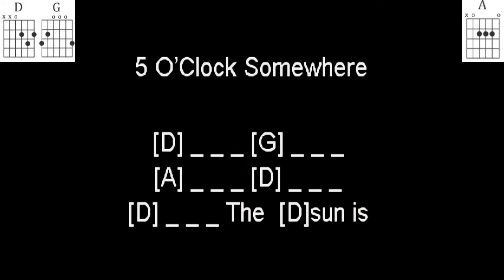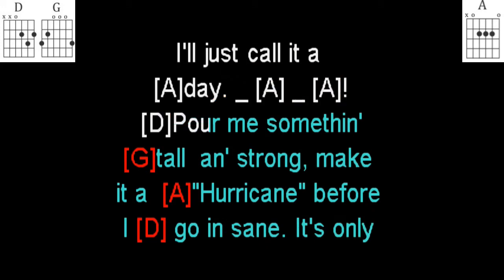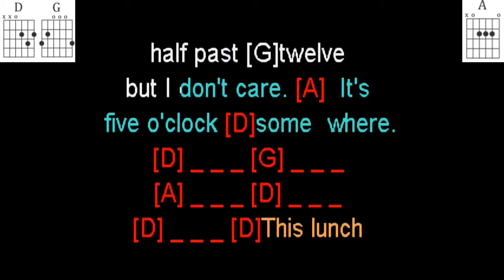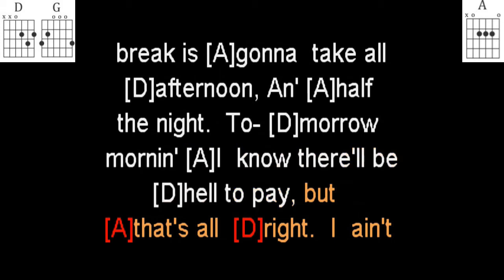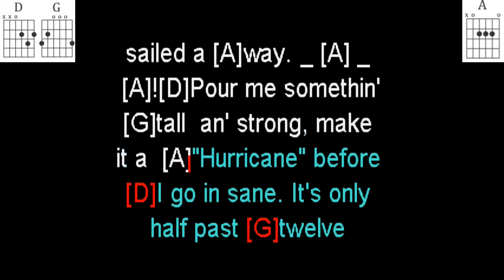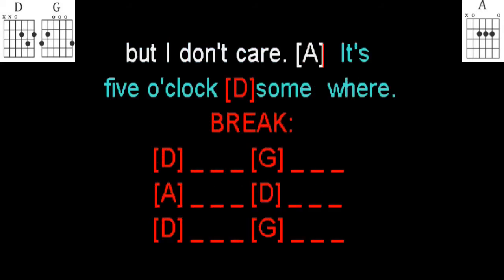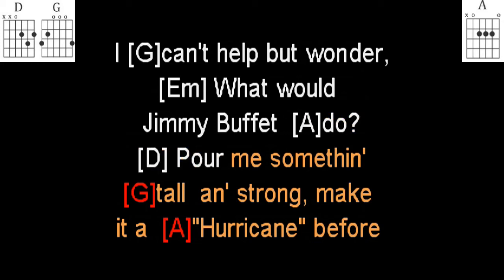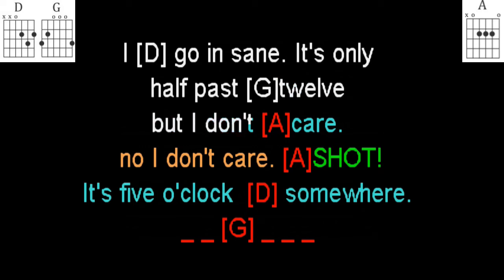It's Five O Clock Somewhere by Alan Jackson & Jimmy Buffet guitar play along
Learn to play this song on guitar- with lyrics and chords that change color in
sync with the music! And guitar chord diagrams at the top of the screen for
easy reference!